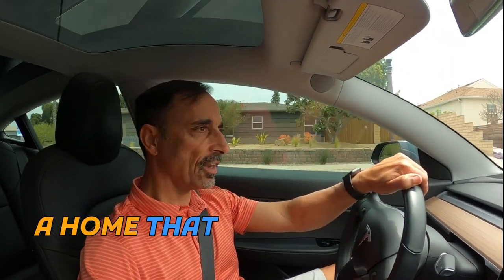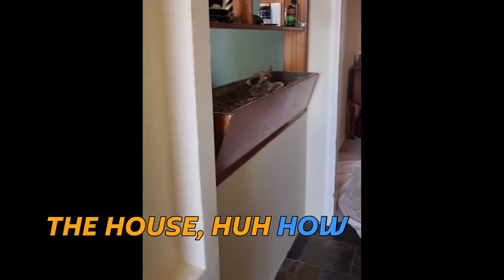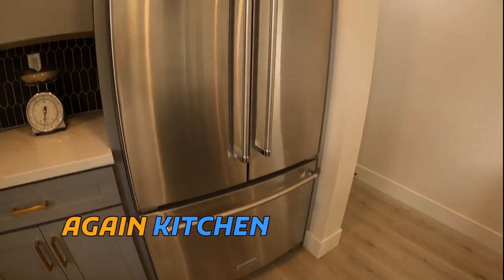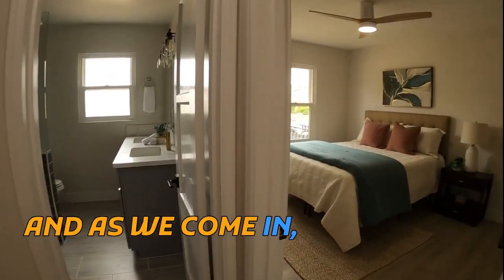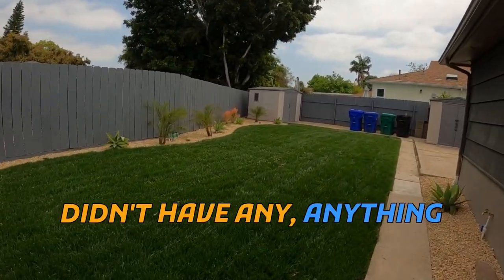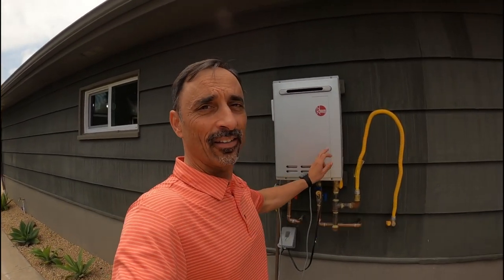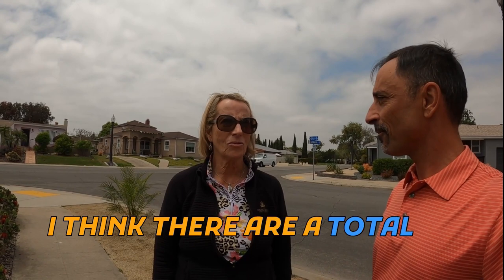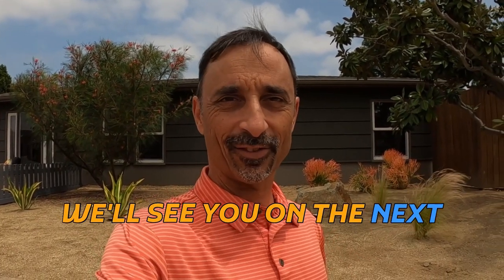What Does $1,300,000 Get You in San Diego?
This complete home renovation includes an open living area, a modern kitchen, and spacious bedrooms.
- 🌞 Outdoor sitting area with views and ample natural light
- 🚗 RV parking space and custom-made fences
- 🏖️ Close proximity to amenities and attractions, including Mission Valley and San Diego State
- 🐶 Welcoming and tight-knit neighborhood with walkable and bikeable areas
🤔 Thinking of moving to San Diego, California?
🆓 FREE RESOURCES:
ATTN: REAL ESTATE AGENTS! WE ARE EXPANDING! Schedule to discuss partnering